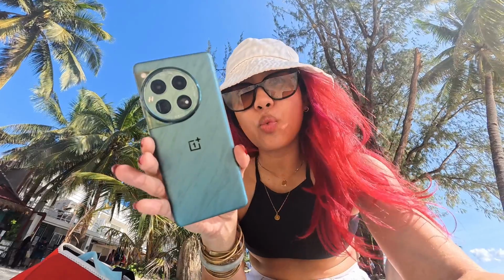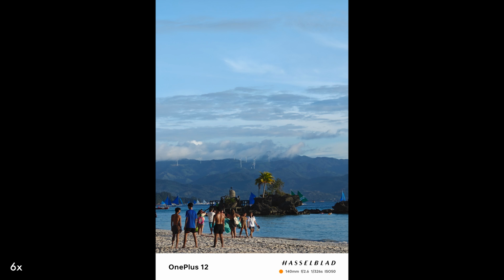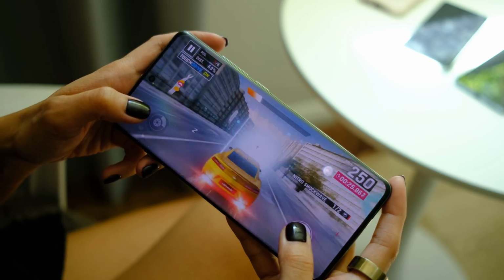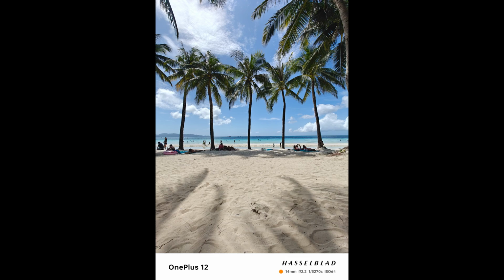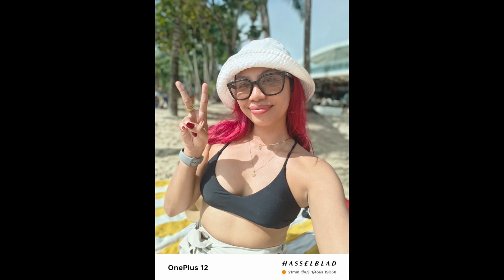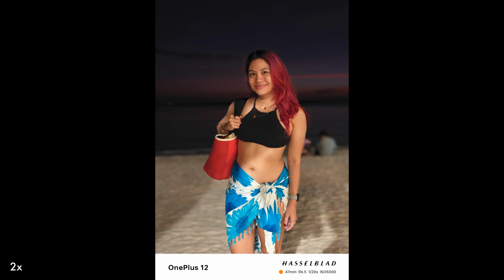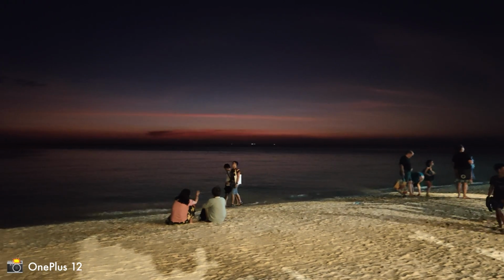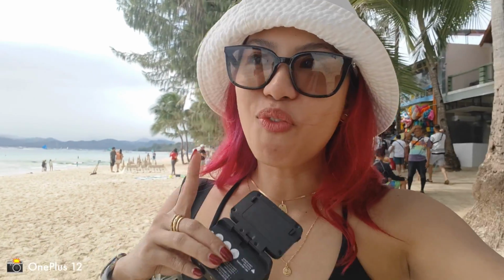OnePlus 12 camera vlog test!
Took the cameras of the OnePlus 12 on a beach vacation to see how this phone fares in daily (work-cation) life!